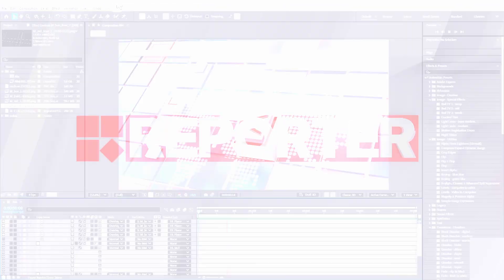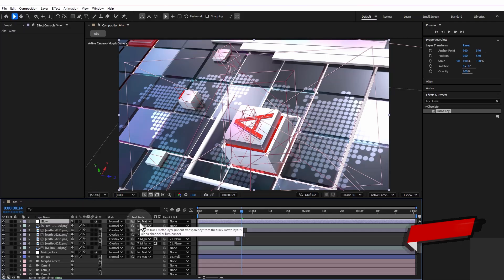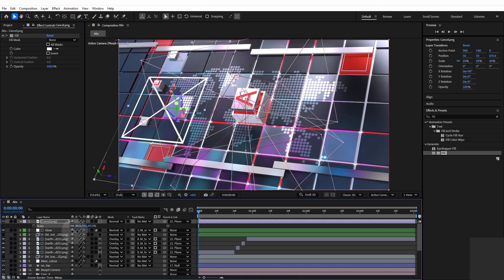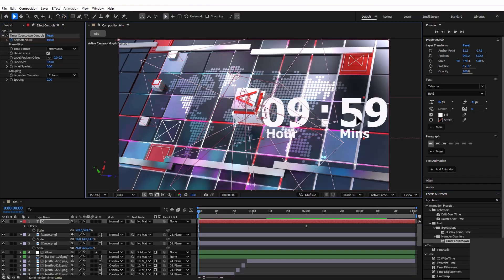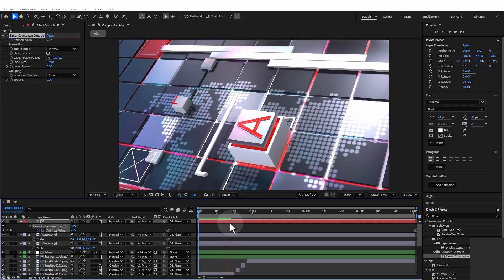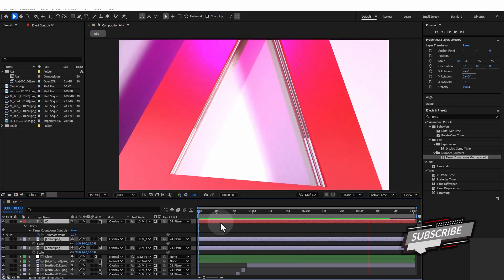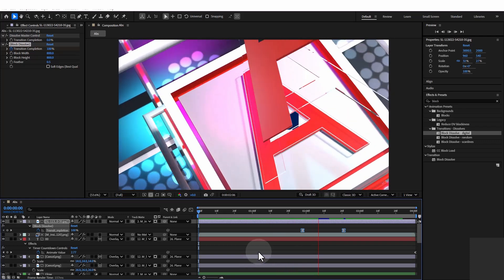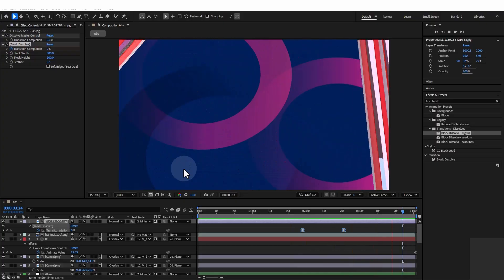Smooth Opacity Transitions in After Effects | Compositing Tutorial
Learn how to create smooth opacity transitions in After Effects and take your compositing skills to the next level. In this step-by-step tutorial, I’ll show you how to design professional transition effects, blend layers seamlessly, and add cinematic movement to your projects.

Whether you’re a beginner or an advanced motion designer, these After Effects tips and tricks will help you create eye-catching animations that stand out.

📌 What you’ll learn in this tutorial:

How to use opacity keyframes for smooth transitions

Layer blending and compositing techniques

Professional workflow tips for clean animations

Creative tricks to make your edits look cinematic

If you’re working on YouTube videos, motion graphics, or professional VFX projects, this tutorial will help you achieve dynamic transitions that look polished and professional.

👉 Watch till the end for bonus compositing tips!